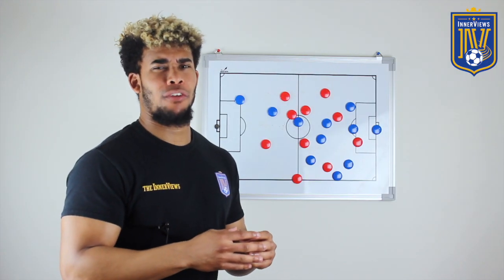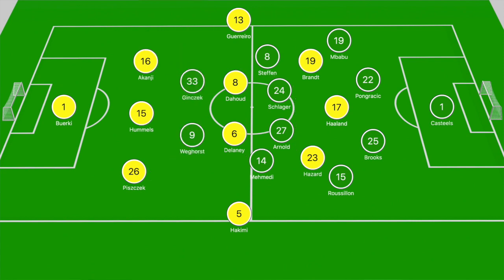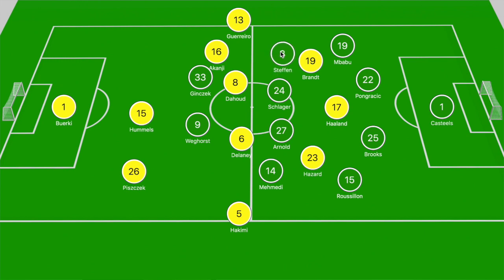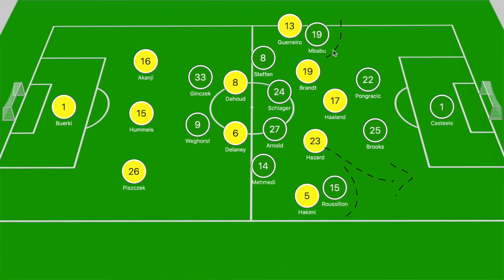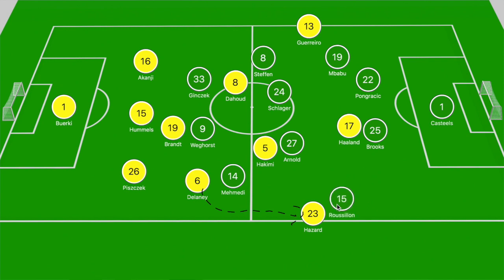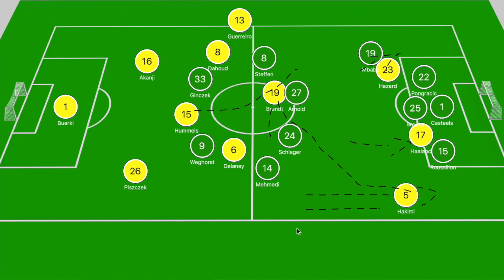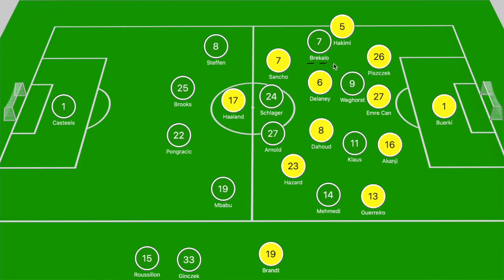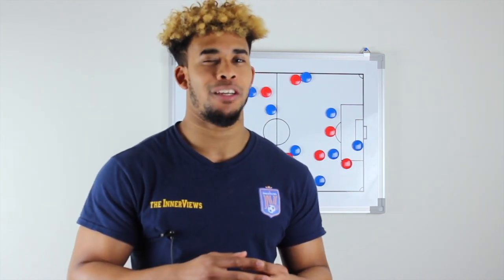How Dortmund’s Wide Play Exposed Wolfsburg | Wolfsburg vs Borussia Dortmund 0-2 | Tactical Analysis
On this edition of The InnerViews, Tyrrell analyzes how Borussia Dortmund defeated Wolfsburg 0-2 in the Bundesliga action, courtesy of goals from Raphael Guerreiro, and Achraf Hakimi.

Do you think Dortmund will win the Bundesliga?

Should Jadon Sancho start against Bayern Munich this week?

Do you think Dortmund have the best wing-backs in the world?